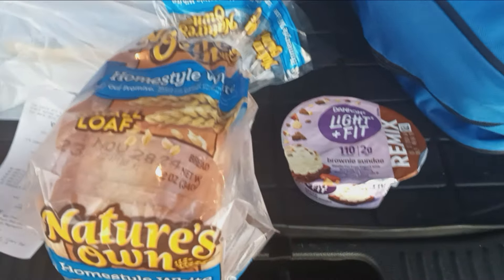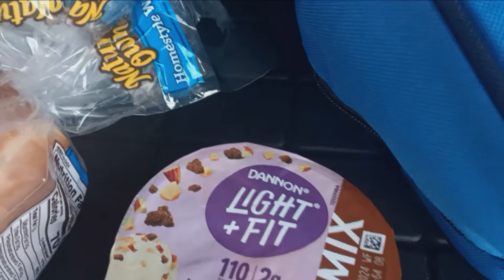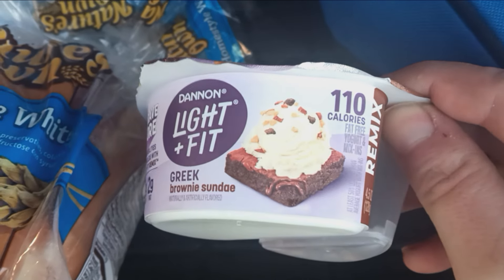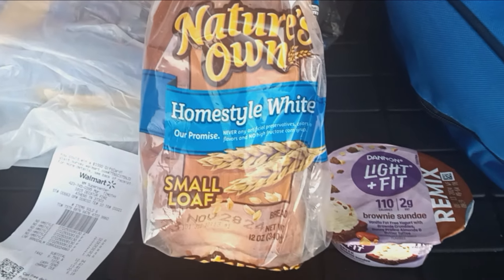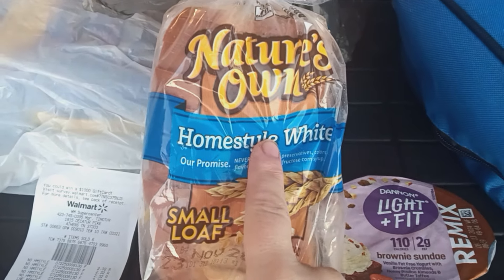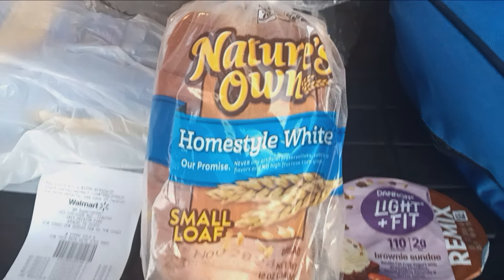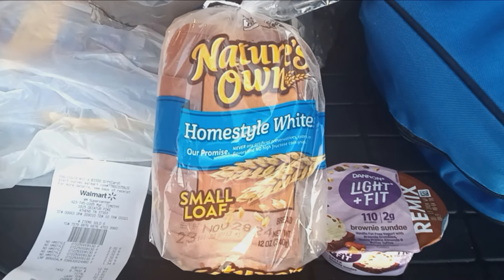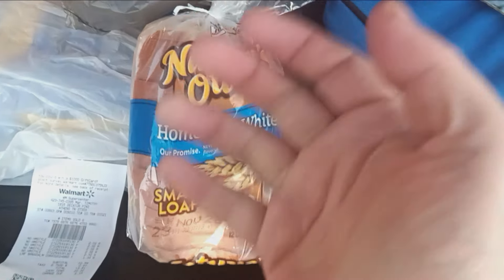how to get Bread at ‎@Walmart under 20 cents each?